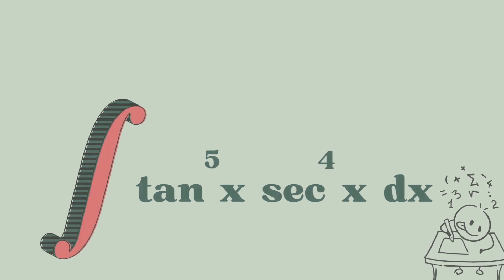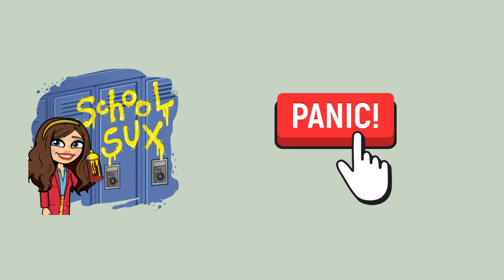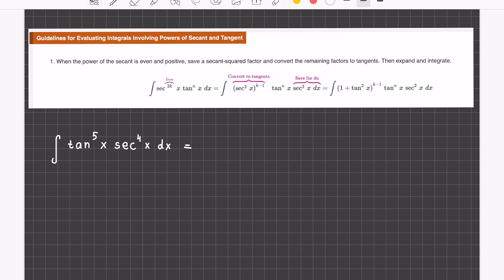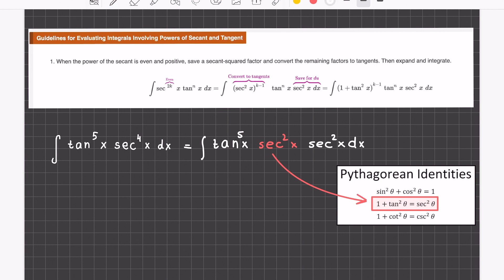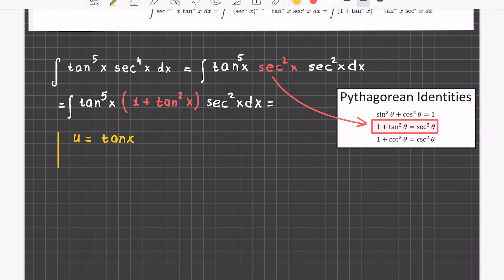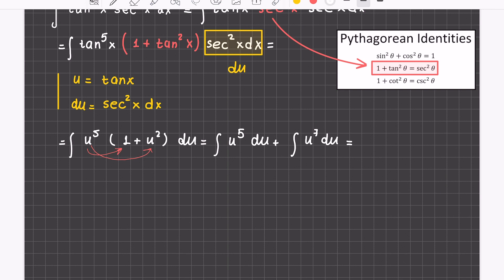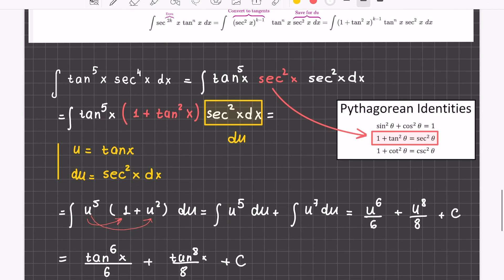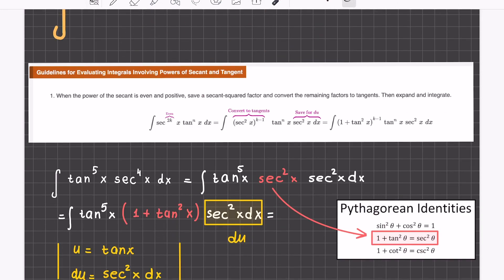Integral of tan^5(x)sec^4(x) dx